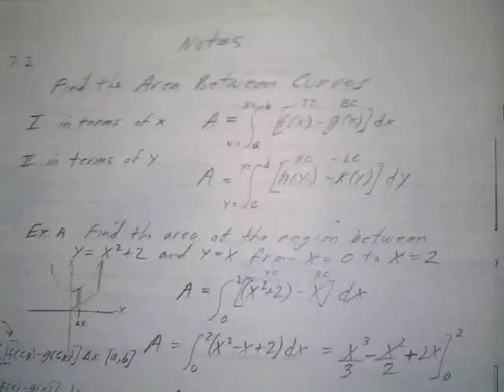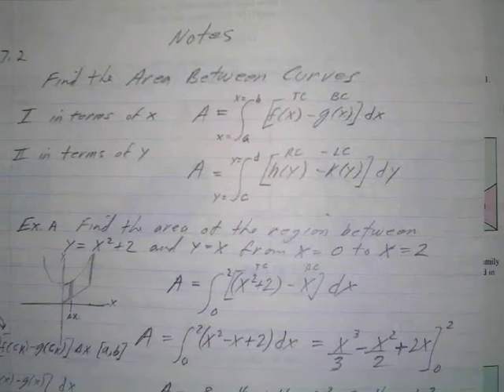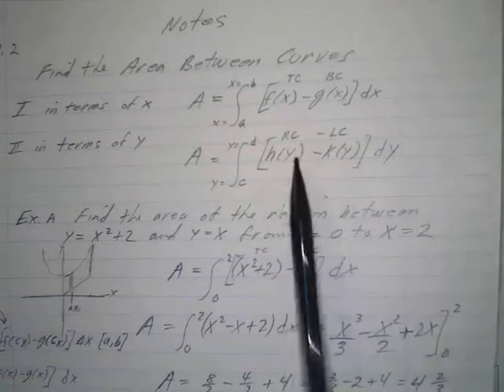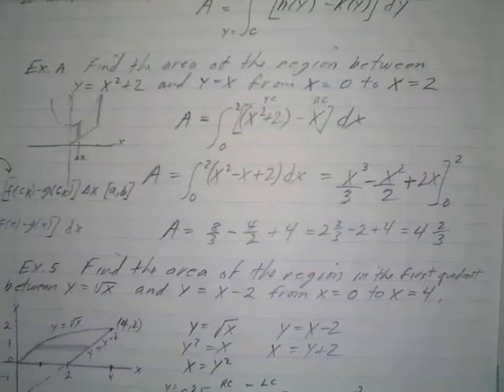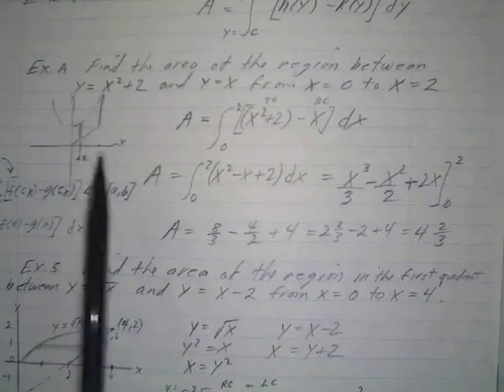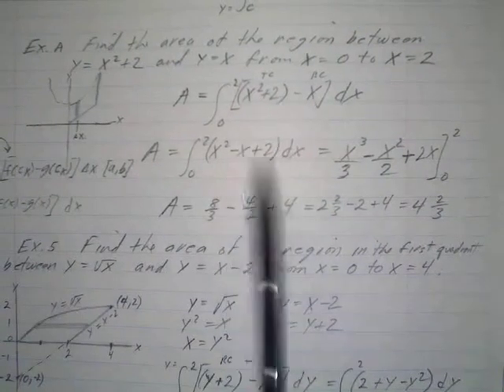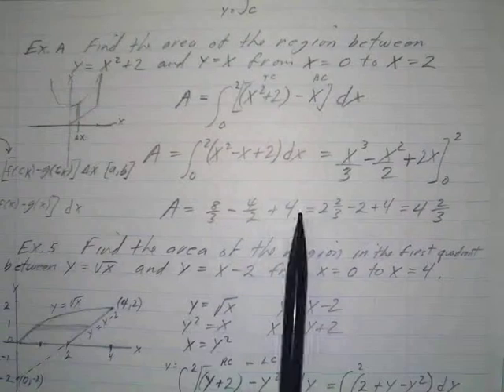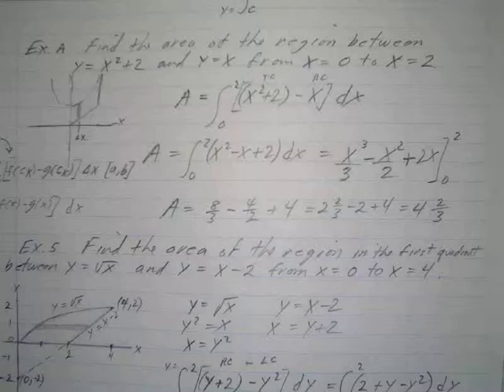7.2 Notes (a)